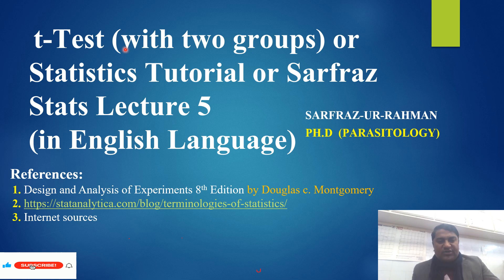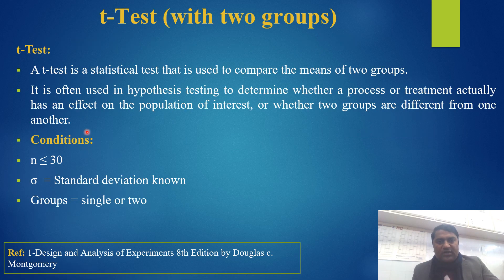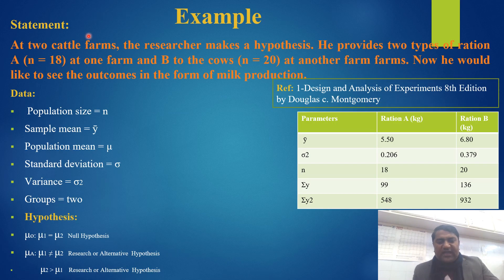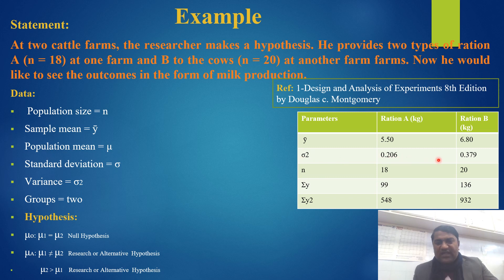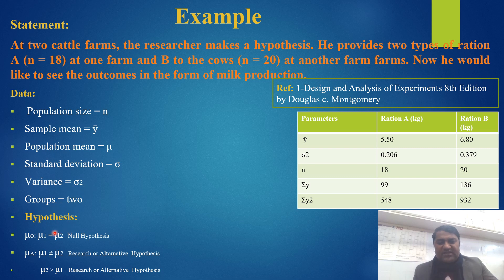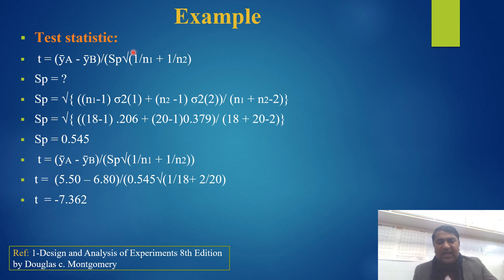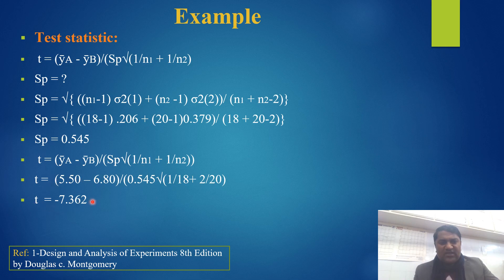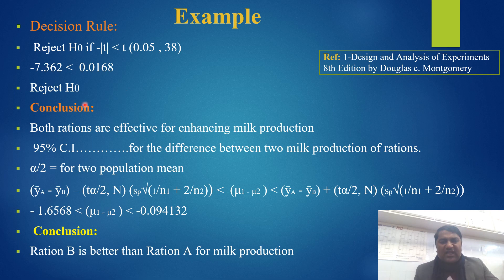t Test with two groups I Statistics Tutorial I Sarfraz Stats Lectures 5 in English Language